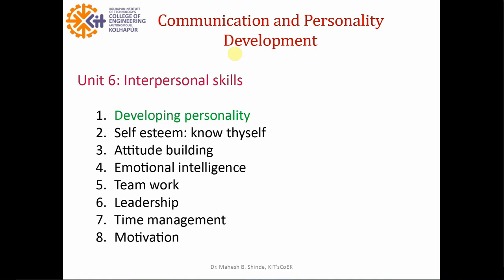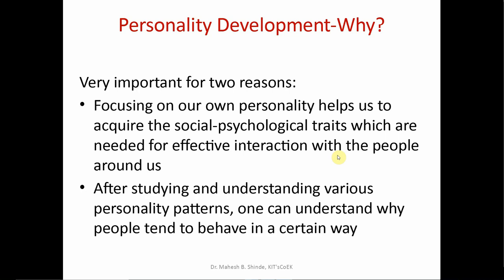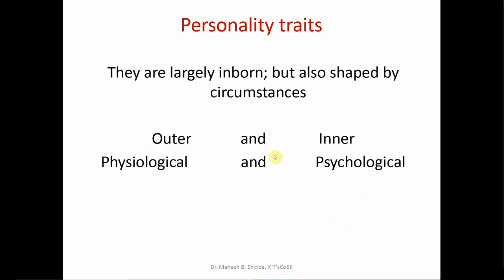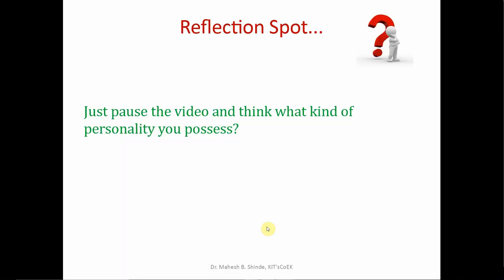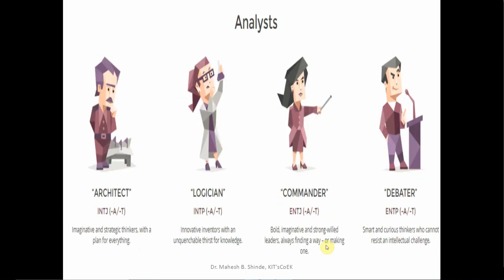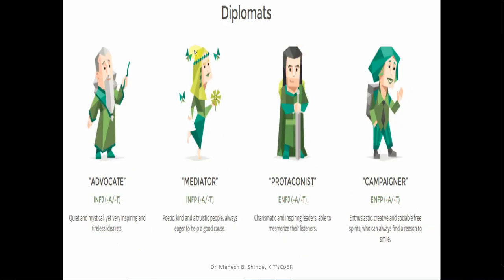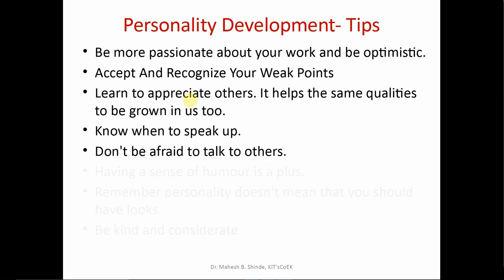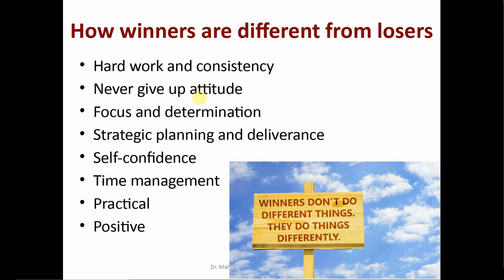PersonalityDevelopment: How to develop personality | Tips and Strategies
This video elaborates on various types and traits of personality, and tips to develop one's personality.